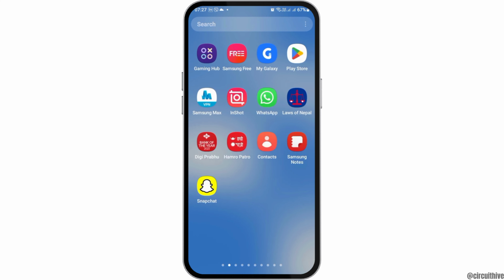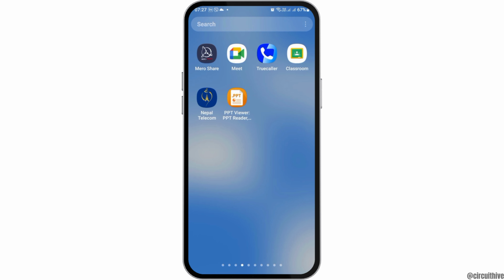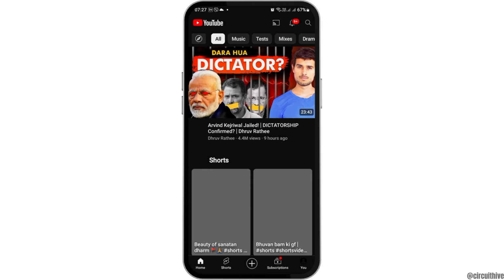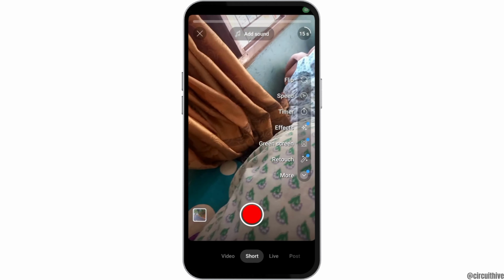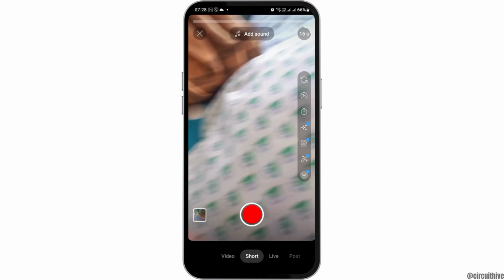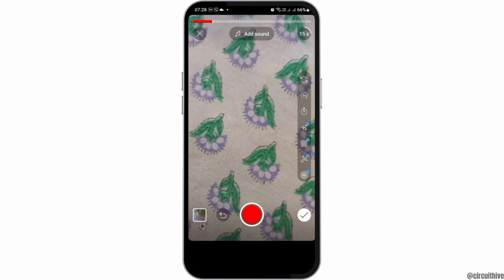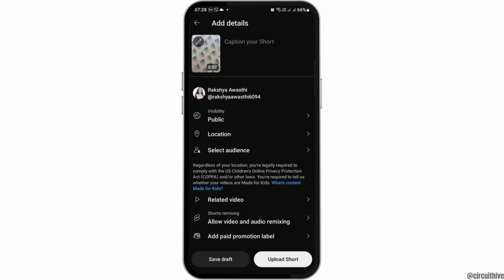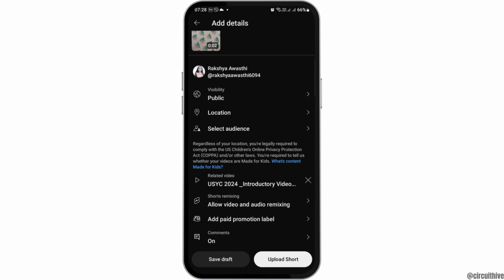How To Add Clickable Link In YouTube Shorts in 2024 (EASY!)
In this 2024 tutorial, we'll show you an easy method to add clickable links in YouTube Shorts, allowing you to drive traffic to your desired destination directly from your short videos. With the increasing popularity of Shorts, it's essential to leverage this feature to its fullest potential.

0:00 - Introduction
0:15 - How To Add Clickable Link in YouTube Shorts (2024)

Join us as we guide you through the simple steps of adding clickable links to your YouTube Shorts, enhancing engagement and interaction with your audience. Unlock new possibilities for your Shorts content by incorporating this effective strategy.

Maximize the impact of your Shorts and take your audience engagement to the next level with our straightforward tutorial!